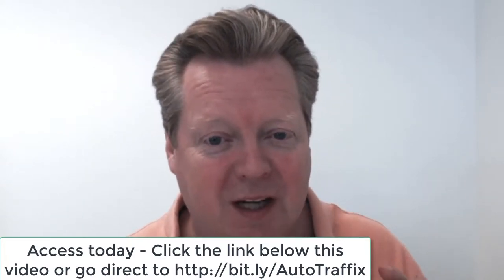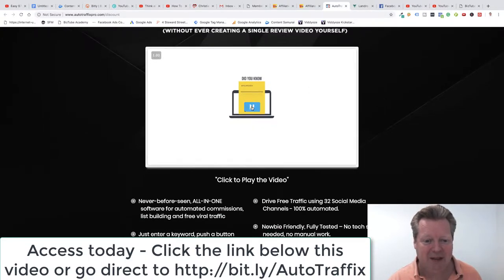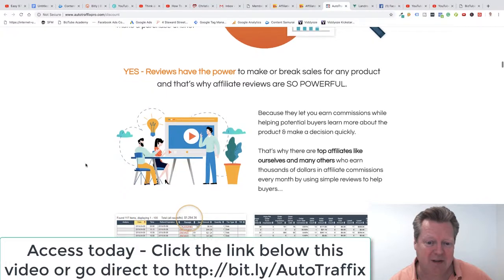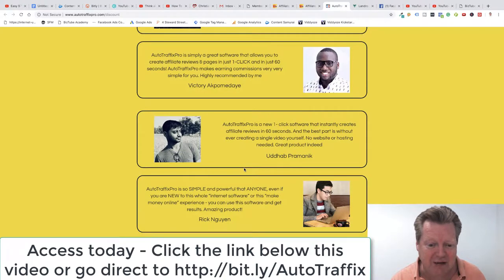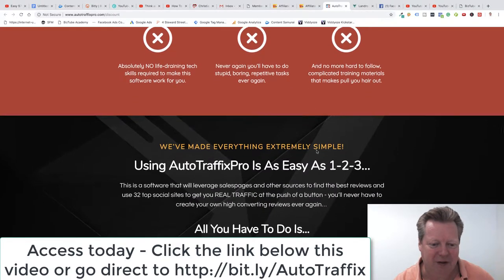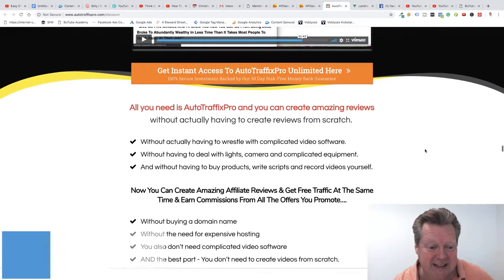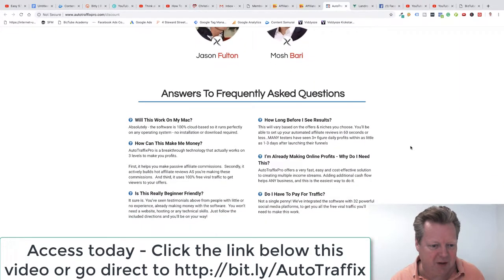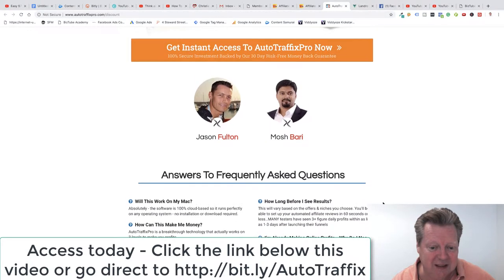Create Affiliate Review Sites Within 60 Seconds That Earn You Real Commissions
best affiliate marketing programs when starting out.
affiliate marketing tutorial 2019.
how to become an affiliate marketer without a website.
how to sell affiliate products without website.

autotraffixpro,
autotraffixpro review,
autotraffixpro demo,
autotraffixpro software,
autotraffixpro bonus,
autotraffix review,
autotraffixpro discount,
autotraffixpro oto,
auto traffix pro,
auto traffix pro review,
auto traffix pro bonus,
auto traffix pro demo,
How to create instant affiliate reviews,
How to create affiliate reviews in minutes,
How to create affiliate reviews,
How to create amazing reviews

xxxxxxxxxxxxxxxxxxxxxxxxxxxxxxxxxxxxxxxxxxxxxxxxxxxxxxxxxxxxxxx
xxxxxxxxxxxxxxxxxxxxxxxxxxxxxxxxxxxxxxxxxxxxxxxxxxxxxxxxxxxxxxx

Do you know that with the growth of Google and Youtube all over the world and information being more accessible on mobile devices…

...that 74% of purchases are being made by first looking for a PRODUCT REVIEW and reading through all the comments before they make a purchase online?

YES - Reviews have the power to make or break sales for any product and that’s why affiliate reviews are SO POWERFUL.

That’s why there are top affiliates like ourselves and many others who earn thousands of dollars in affiliate commissions every month by using simple reviews to help buyers…

Wondering How Can You Do The Same?

Introducing AutoTraffixPro - your struggle to earn commissions ends here.

AutoTraffixPro is a brand new software we created to help you create Instant Affiliate Reviews that get real traffic from 32 top social media on the internet for FREE.

Say hello to your passive income shortcut

STOP Wasting Your Time Doing Things That Don’t Work...
Ø No need to write articles for your blogs and websites ever again.
Ø No more making HUGE investments into your sites (of both time and money).
Ø No more crazy, time-consuming manual labor creating boatloads of fresh content every day.
Ø Absolutely NO life-draining tech skills required to make this software work for you.
Ø Never again you’ll have to do stupid, boring, repetitive tasks ever again.
Ø ...And no more hard to follow, complicated training materials that makes pull you hair out.

There is an early bird discount active on the page right now.

SO hurry up and get in there now before the discount goes away forever.

If you’re worried how to get started, this is exactly what you need.

Nick Wood
Video Marketing and Social Media Expert